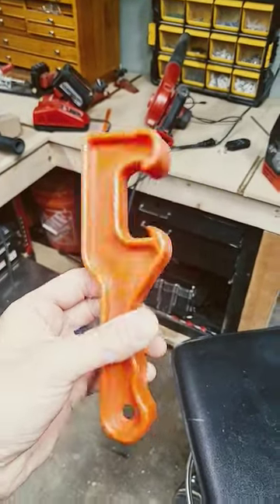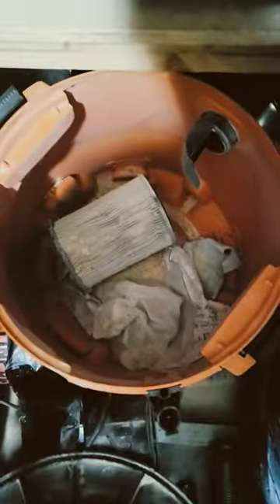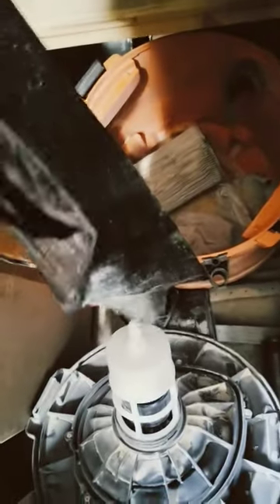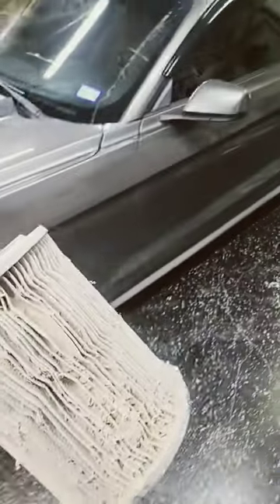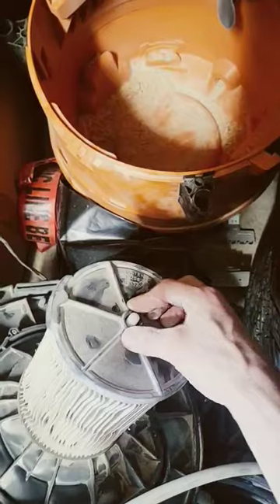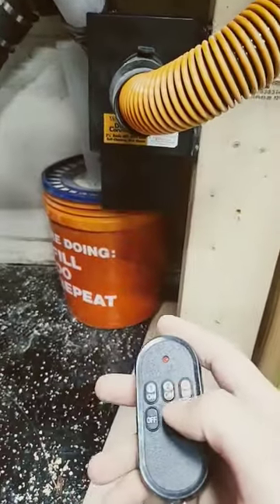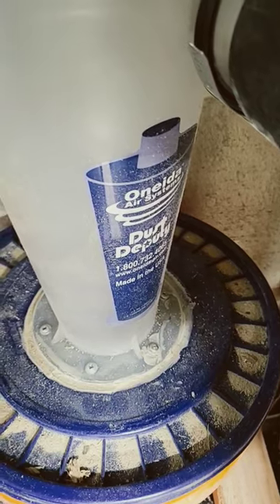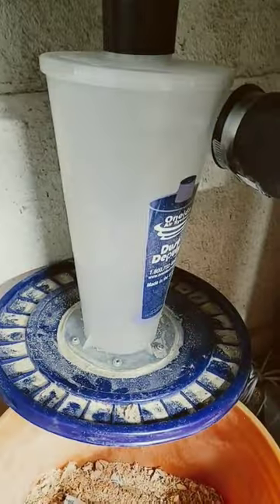THIS Handy Tool HAS 1 JOB!do you need this?